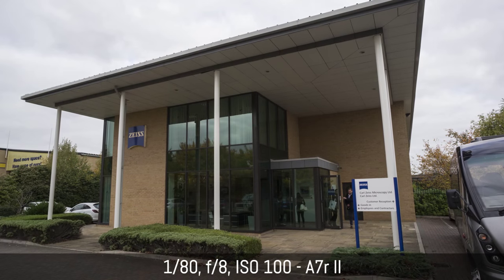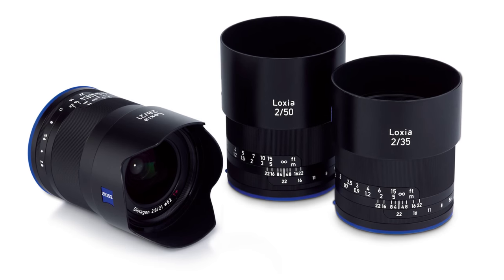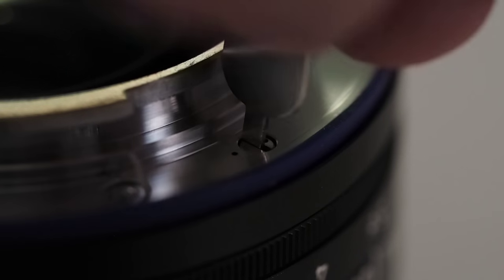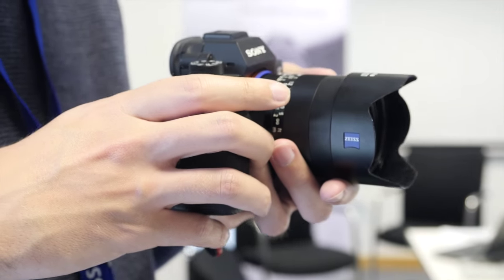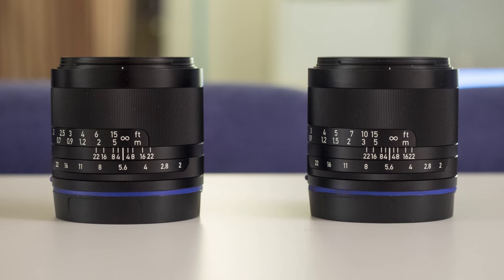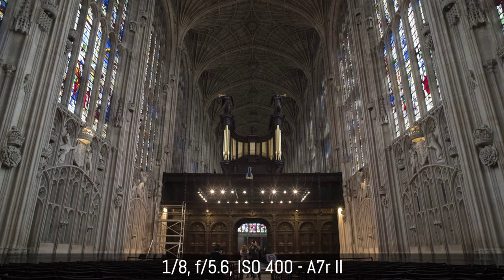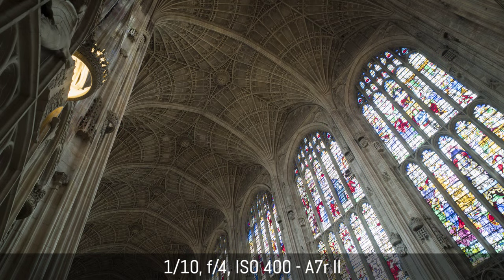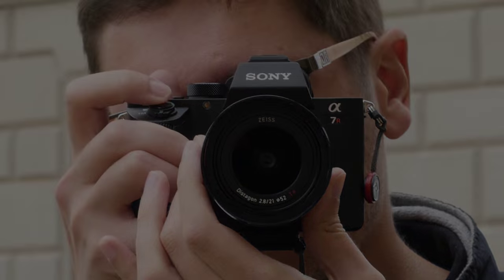Zeiss Loxia 21mm f/2.8 Hands-On Review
Check price of the Zeiss Loxia 21mm f/2.8 on B&H Photo Video*
Today’s Photo Gear Deals & Rebates on B&H Photo Video